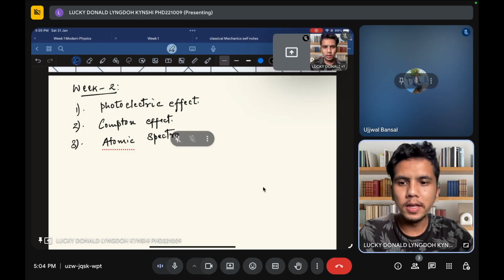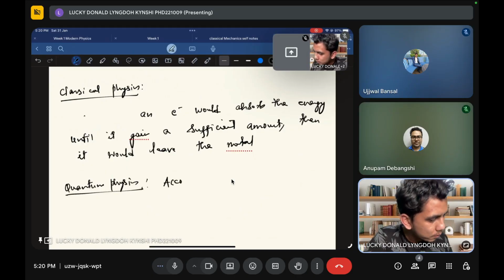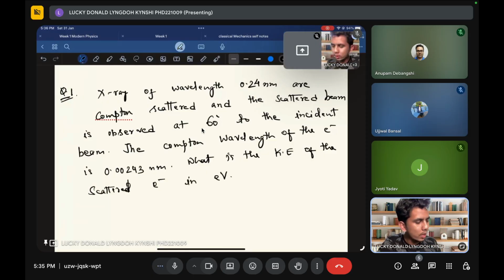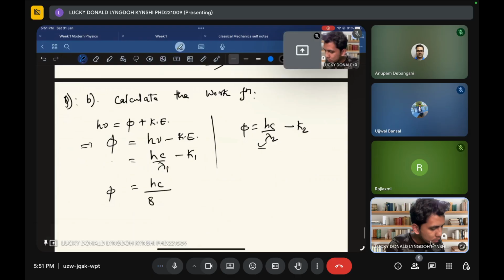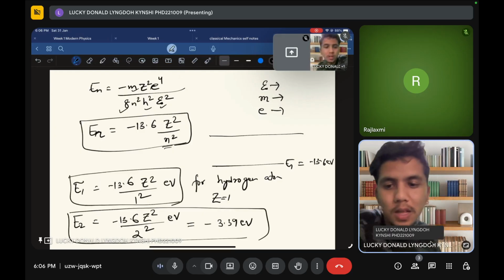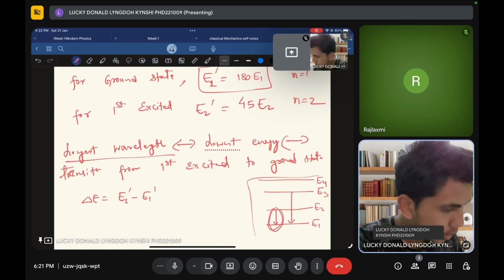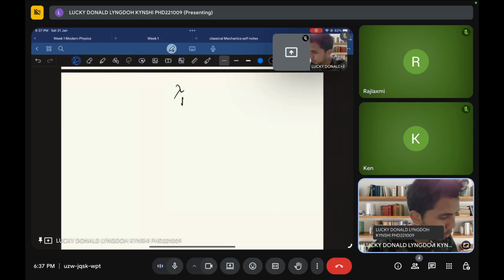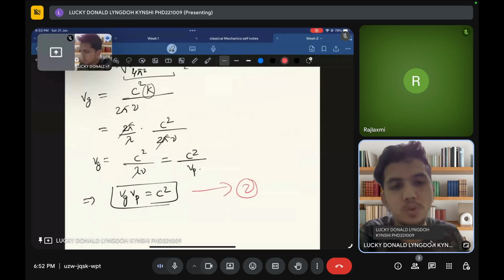Elements of modern Physics: week 2